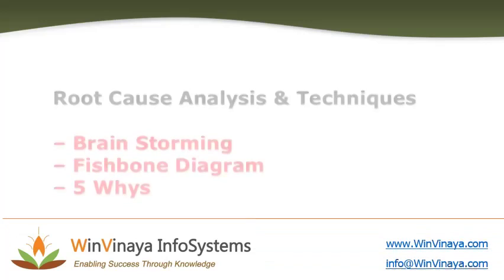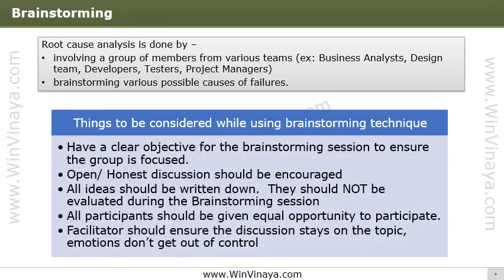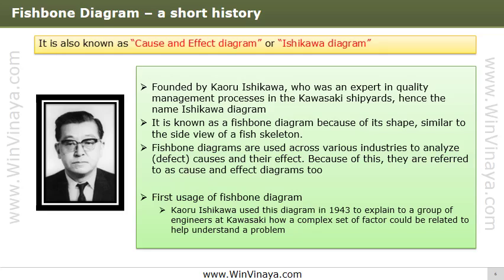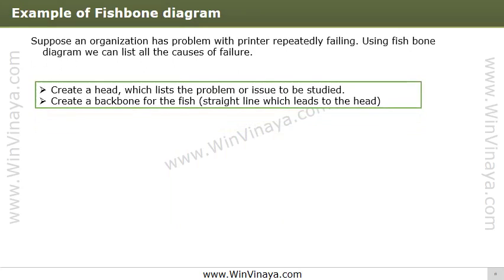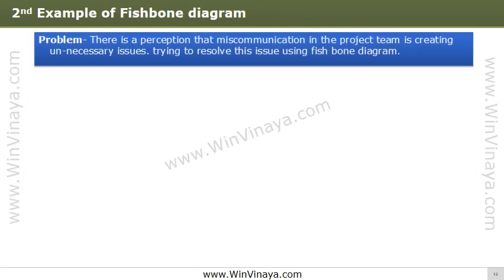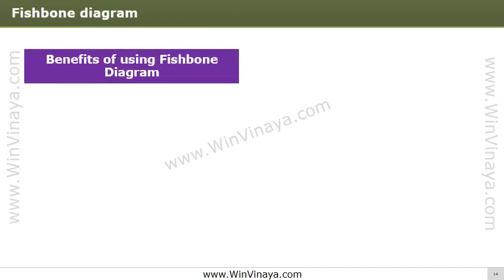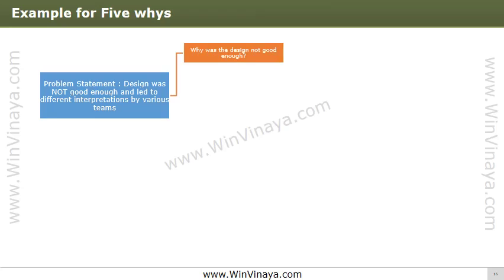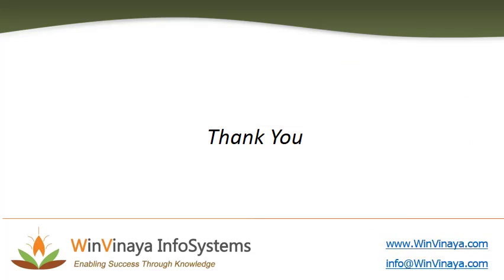What is Root Cause Analysis? What are the various techniques to do RCA?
What is Root Cause Analysis and various techniques to do RCA like Brainstorming, Fishbone diagram, Ishikawa diagram and 5 Whys